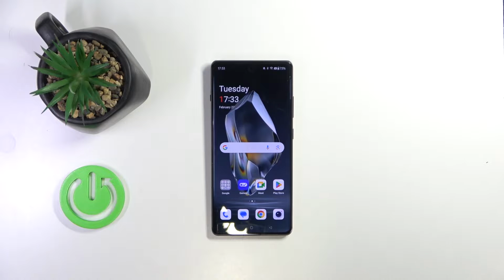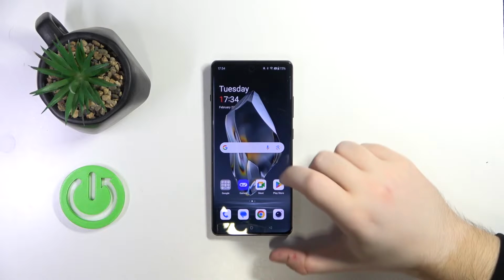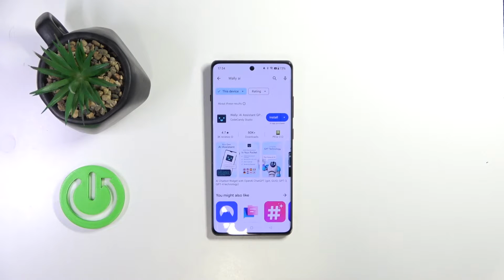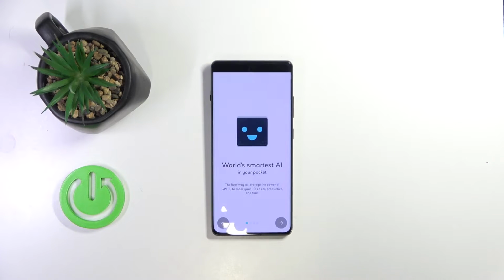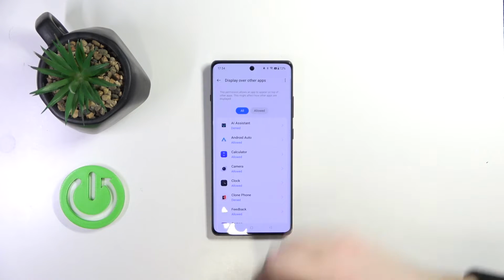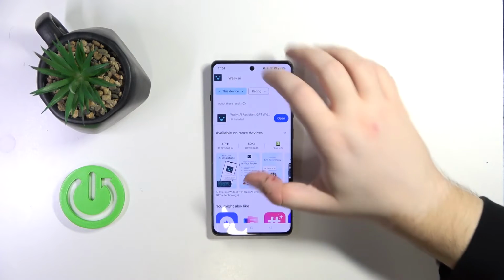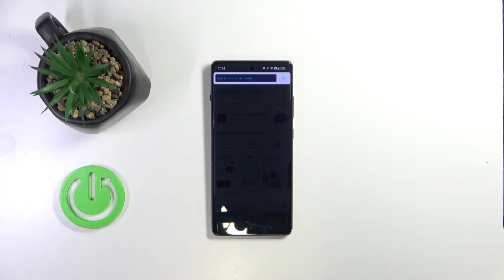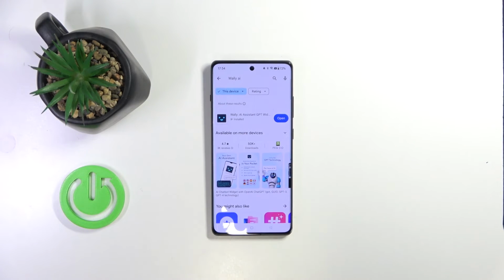How to Install Chat GPT Widget on OnePlus 12R?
Find out more:
In this tutorial, you'll discover how to integrate the ChatGPT widget seamlessly into your OnePlus 12R smartphone, bringing the power of AI-driven conversation directly to your home screen. The ChatGPT widget provides quick access to an intelligent chatbot capable of engaging in natural language conversations, answering questions, providing recommendations, and much more. By installing the ChatGPT widget on your OnePlus 12R, you'll have a virtual assistant at your fingertips, ready to assist you with a wide range of tasks and inquiries. This tutorial will guide you through the simple steps of adding the ChatGPT widget to your OnePlus 12R home screen, empowering you with instant access to AI-driven assistance whenever you need it.

What is the ChatGPT widget, and why would someone want to install it on their OnePlus 12R smartphone?
Is the ChatGPT widget available for free, or does it require a download from a specific source?
Can users customize the appearance or settings of the ChatGPT widget after installation on the OnePlus 12R?
How does the ChatGPT widget differ from other virtual assistant widgets available for the OnePlus 12R?
Are there any privacy or security considerations to keep in mind when installing and using the ChatGPT widget on the OnePlus 12R?